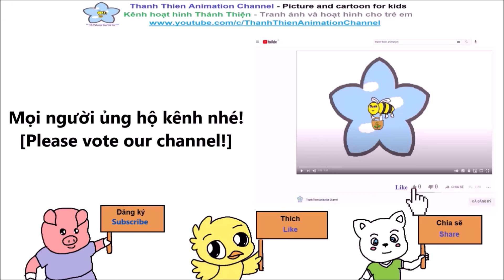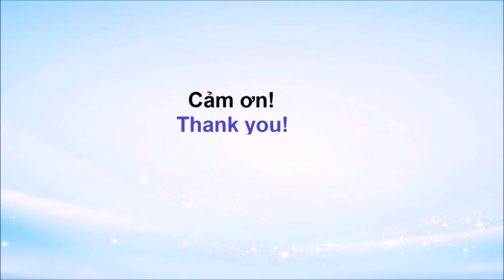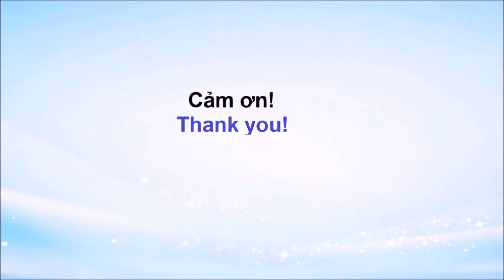Vẽ hình #295: Vẽ quần áo đẹp cho bé | How to draw beautiful clothes for babies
Học cách vẽ quần áo đẹp cho bé | Learn how to draw beautiful clothes for babies | जानें कि बच्चों के लिए सुंदर कपड़े कैसे बनाएं
Chào mừng bạn đến với Youtube Thanh Thien Animation Channel - Kênh thiếu nhi dành cho các bạn nhỏ với những video có nội dung bổ ích, vui nhộn: Truyện cổ tích, Hoạt Hình, Đọc truyện tranh, Dạy vẽ, Dạy học chữ, hình dạng, màu sắc và con vật, Hướng dẫn làm đồ thủ công, Nhận định bóng đá, Ẩm thực, Âm nhạc…
Các bạn nhớ đăng ký kênh, bấm thích, chia sẽ link kênh và link video để ủng hộ tinh thần cho chúng tôi làm ra những video chất lượng hơn nữa nhé.
Rất cảm ơn các anh chị, các bạn, các em đã ủng hộ chúng tôi trong suốt thời gian qua!

Welcome to Thanh Thien Animation Channel - kids channel with useful and funny videos: Fairy tales, cartoons, Reading comics, Teaching drawing, Teaching letters, Shapes, colors and animals, Handmade tutorials, Football Comments, Food, Music…
Thank you so much to all who have supported us throughout the years!